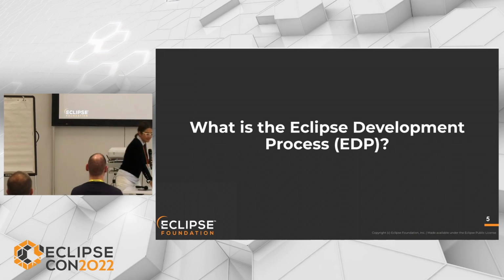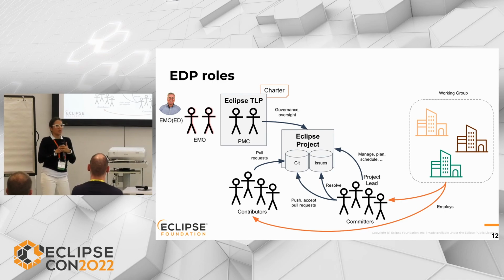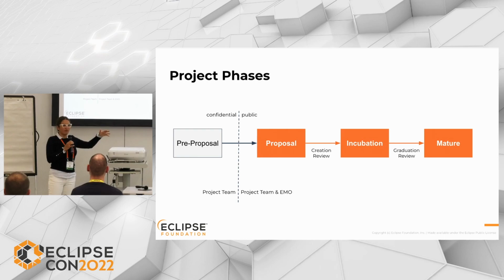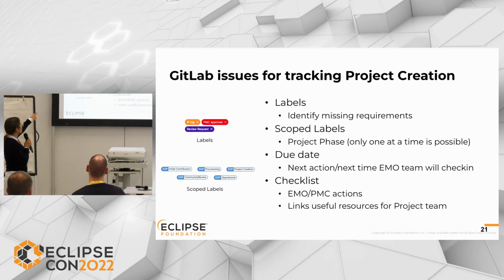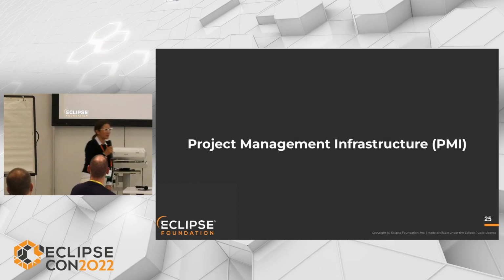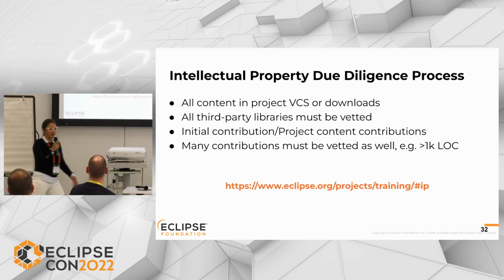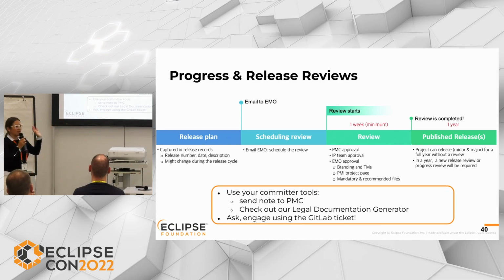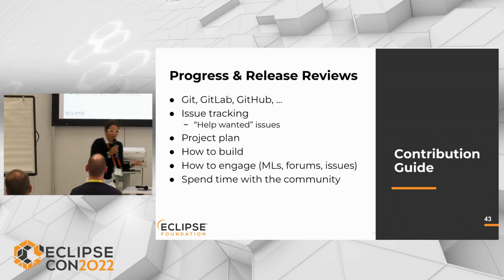Eclipse Development Process 101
Presented by Maria Teresa Delgado (Eclipse Foundation Europe GmbH) and Wayne Beaton (Eclipse Foundation) at EclipseCon 2022.

In this session we'll provide an overview of the Eclipse Development Process (EDP).

We'll go over the steps needed to create your Open Source Software Project at the Eclipse Foundation and we'll also review what extra actions are needed if you're planning to create a Specification Project.

We'll also review together the workflow and recent changes that the EF has implemented to simplify release and progress reviews and we'll cover the basic steps that your project needs to cover to comply with the EDP.